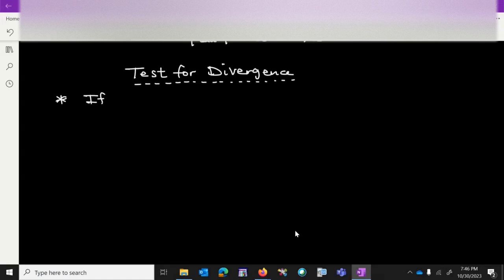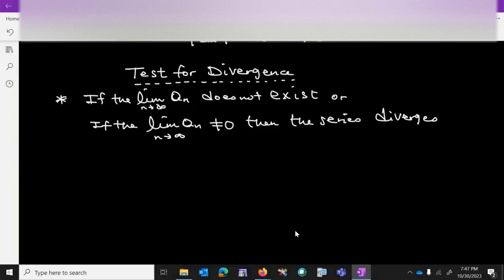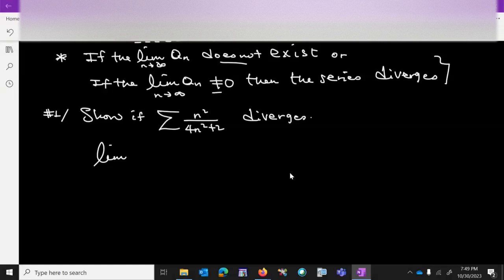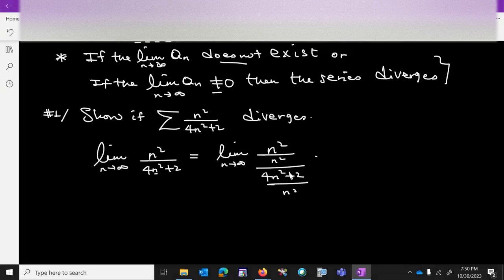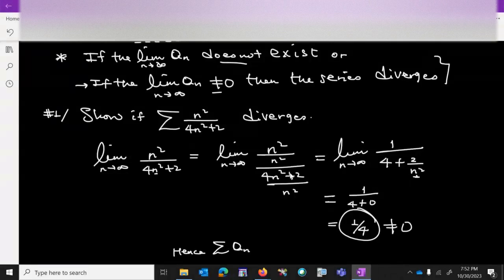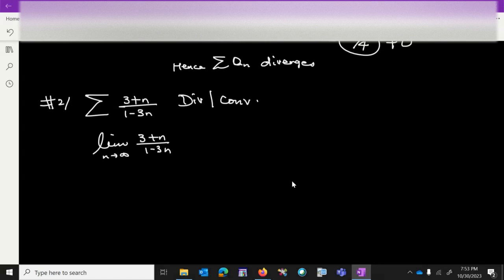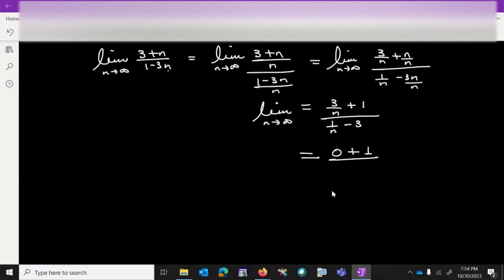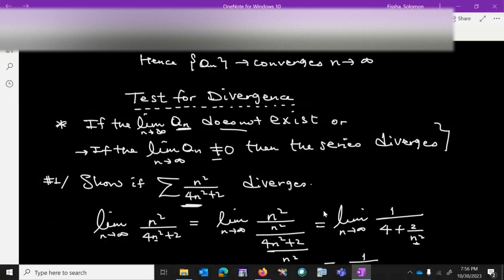The Test for Divergence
In this video you will see if the limit of a sequence doesn't exist or if the limit of the sequence is different from zero, the series is divergent .